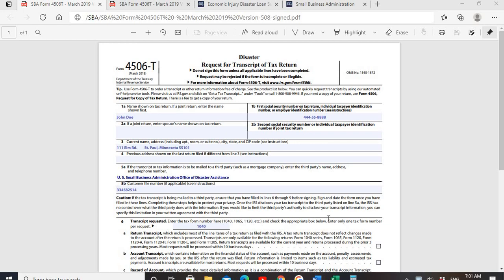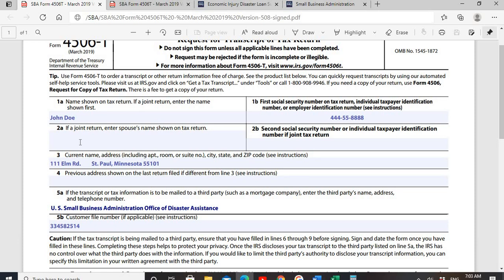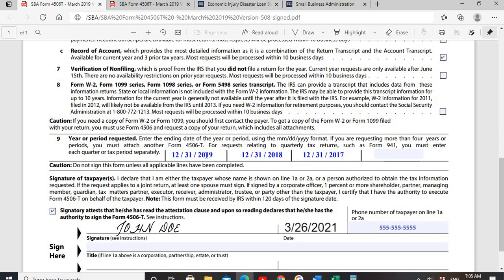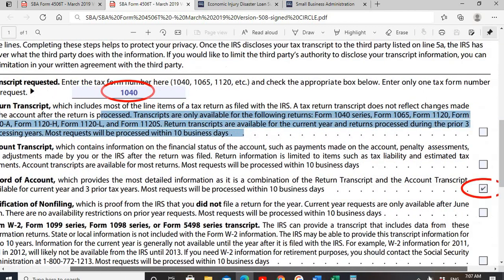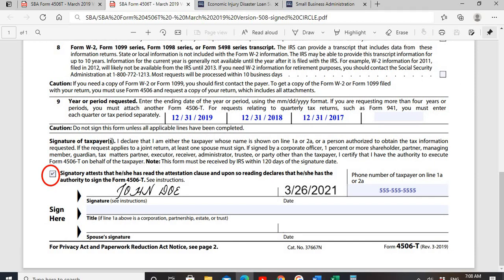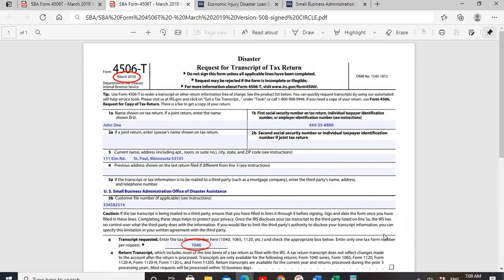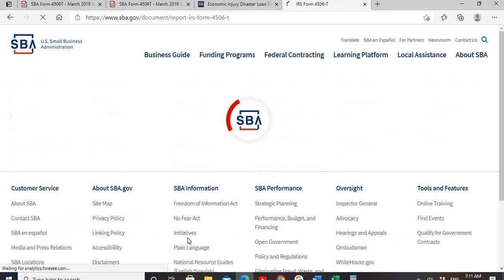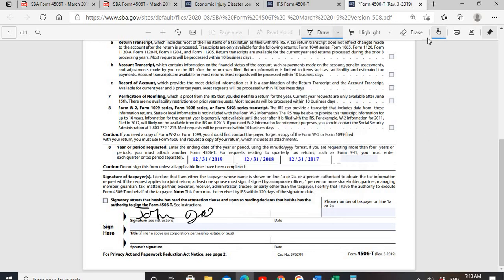WHY DOES SBA KEEP REJECTING 4506-T/HOW TO FILL OUT 4506-T CORRECTLY SO NO MORE REJECTIONS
If you're one of the millions of people who continue to have to resend the 4506-T to SBA and do not know WHY??? Watch this video I promise if you follow my instructions you'll never get an rejected 4506-T again!!